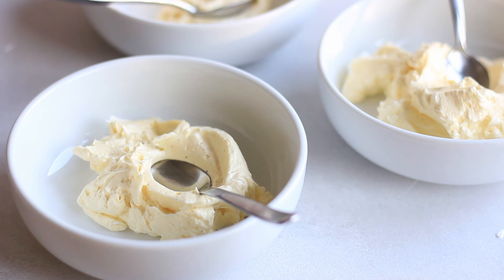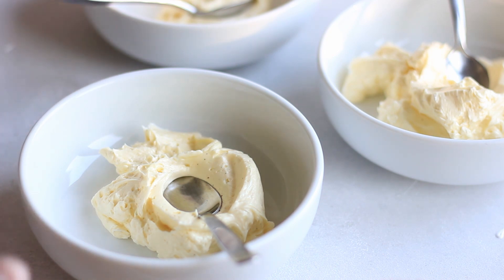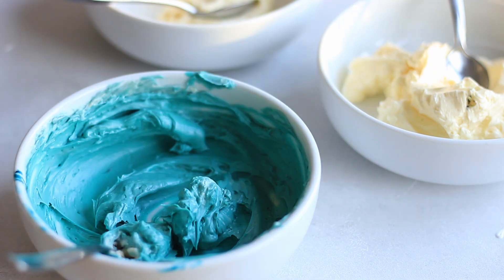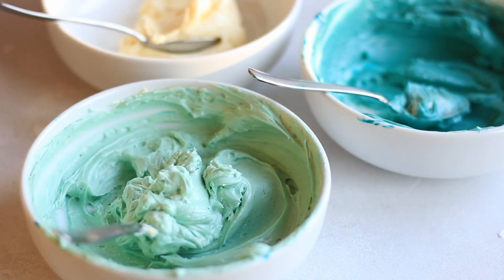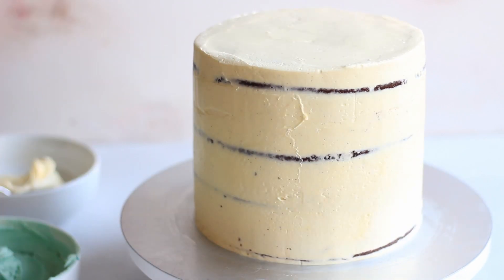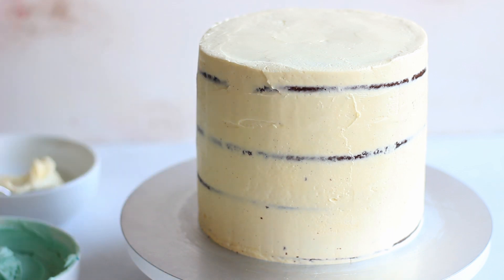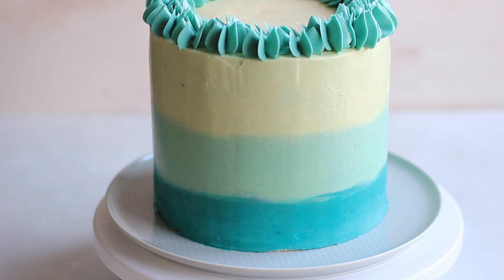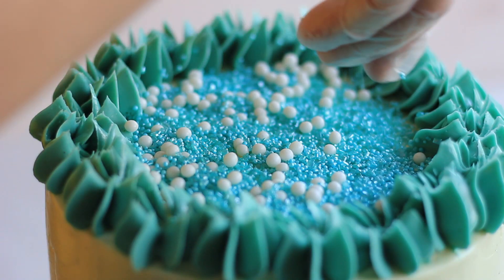Simple Ombre Cake Tutorial | Cake Basics EP.14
Hi lovelies, it is another Cake Basics Tutorial and today I want to share with you a Simple Ombre Cake Tutorial. This tutorial is very easy and can be adjusted to your personal preference. Whether you want to make a 3 or 5 or 10 shade ombre, whether you want to finish the decoration with piping, drip or sprinkles, this tutorial provides you with the basics. I hope you will like this tutorial and will learn something new from it :) Happy Baking Lovelies!